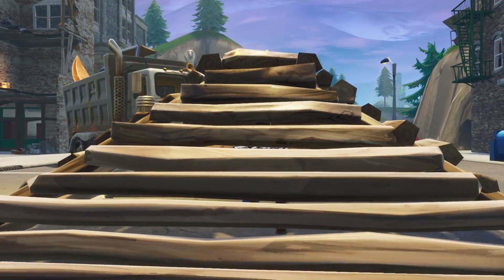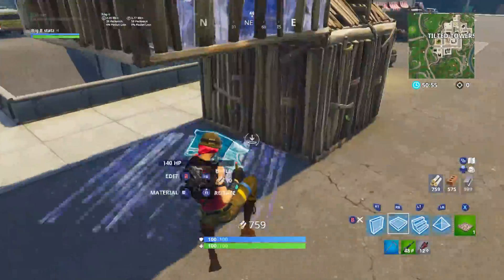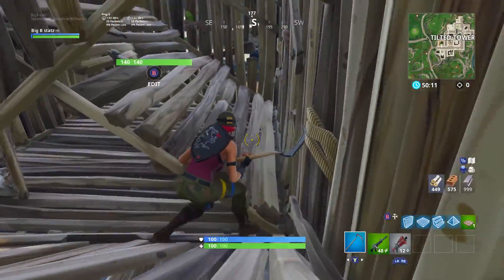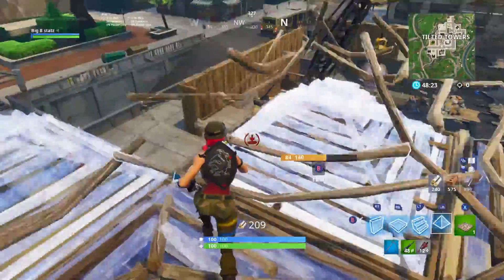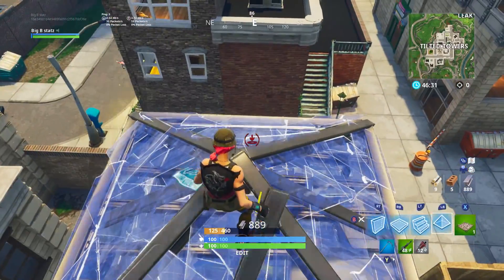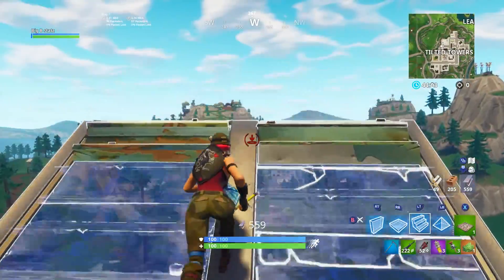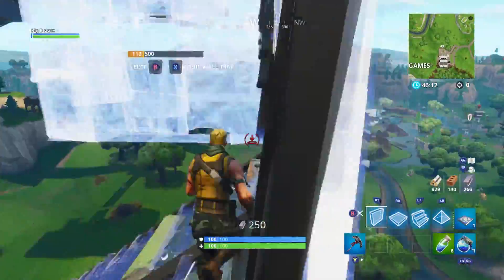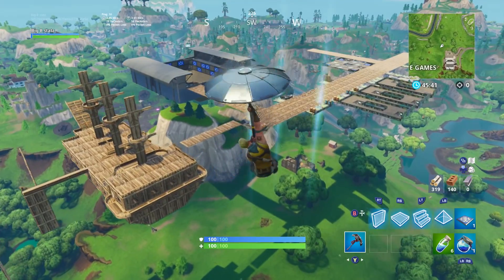YOU should use this MORE in Fortnite! (Building Tips)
Previous -